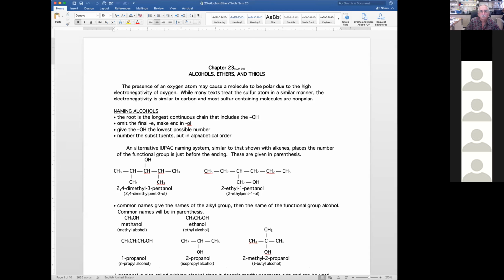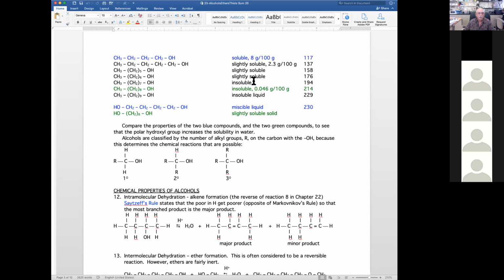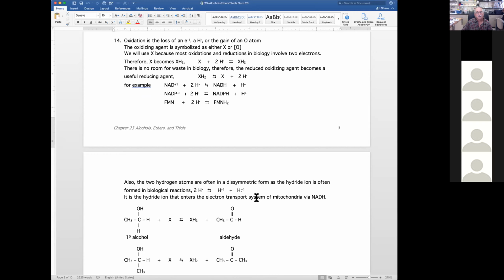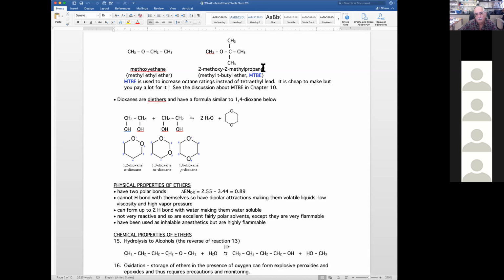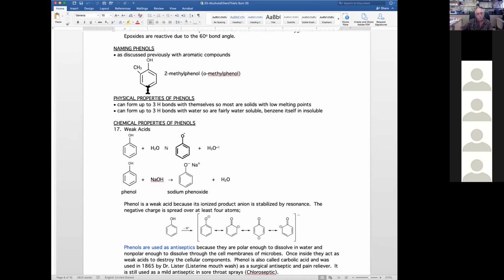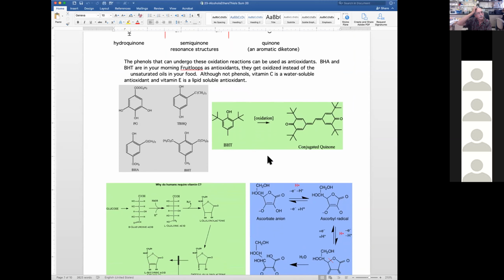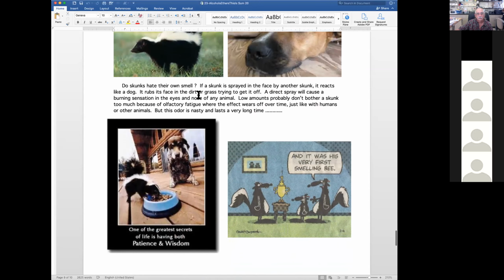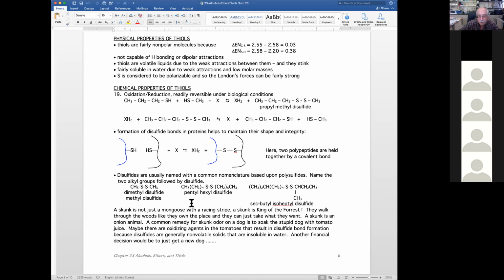Chapter 23 Lecture (7/9/20)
covered all of chapter 23